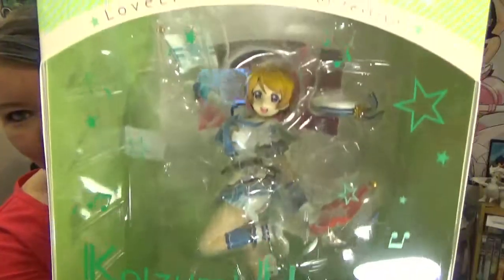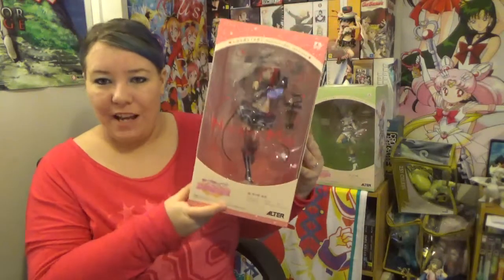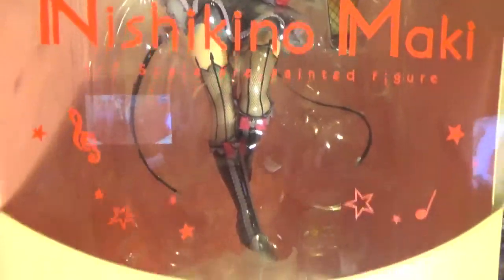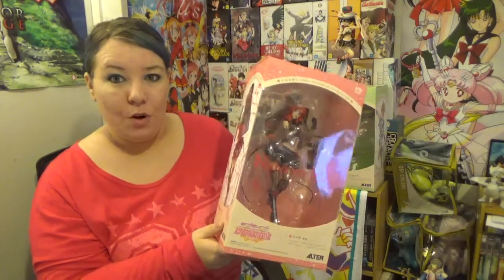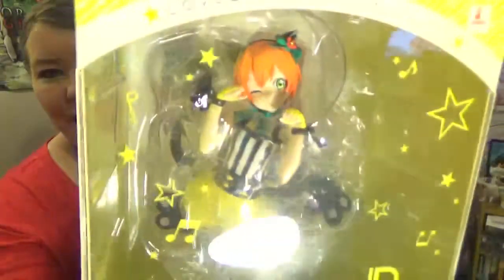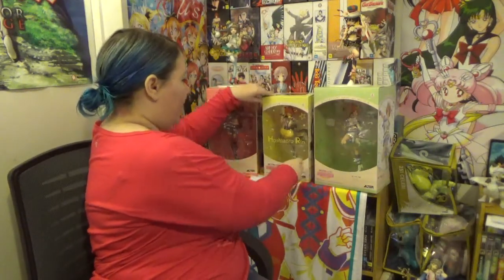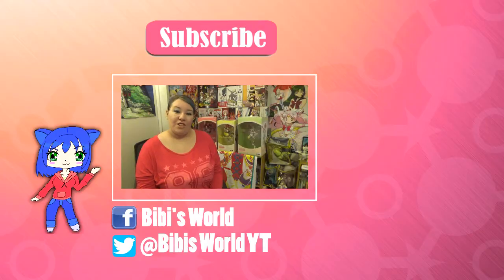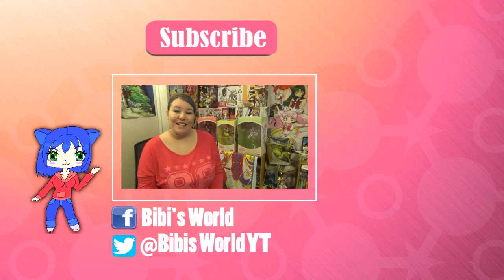Monthly Haul Video May 2017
I Stream Minecraft every day where I make Anime Builds!!  9PM New Zealand Time & if im late or not on best place to check is Twitter or Discord.